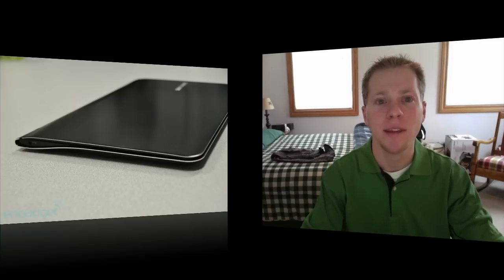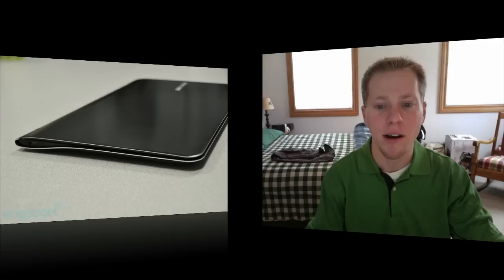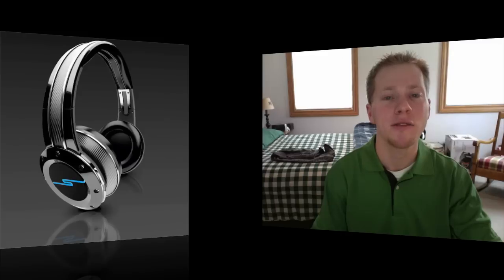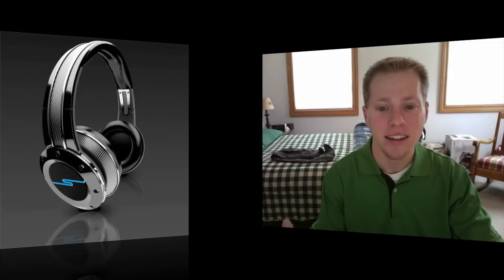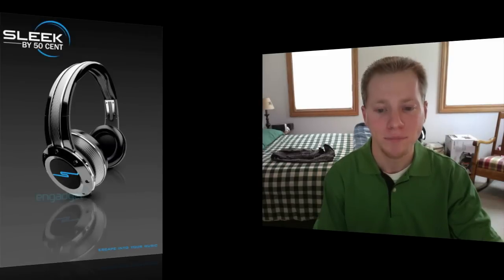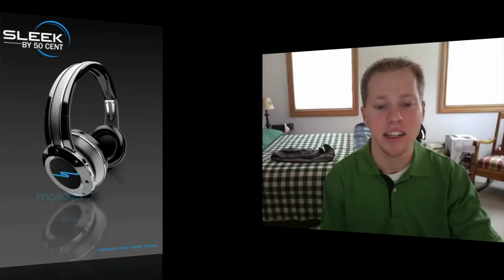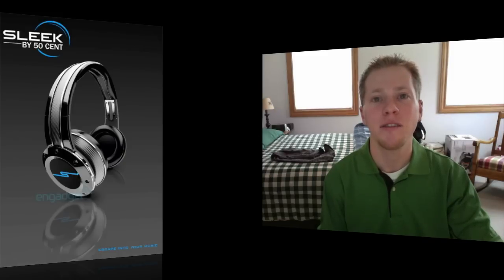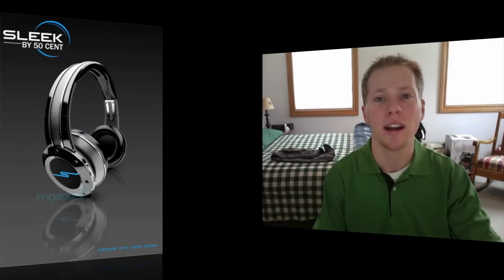CES 2011 Update #3: Samsung Series 9 and Sleek by 50 Cent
In this CES 2011 Update video I talk about two products that have been announced at CES that caught my eye. Take a look and see you these are for you.